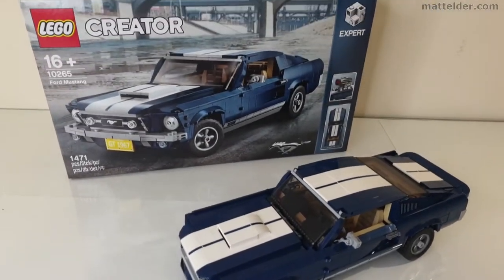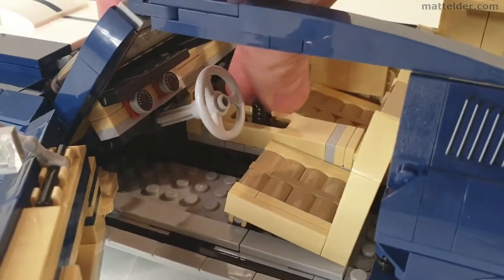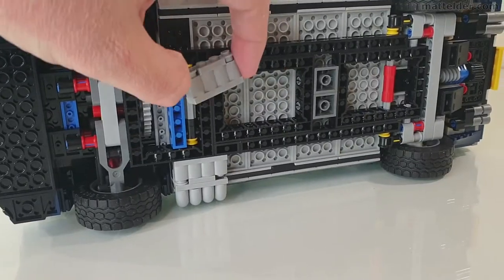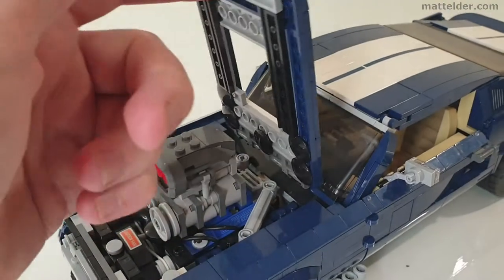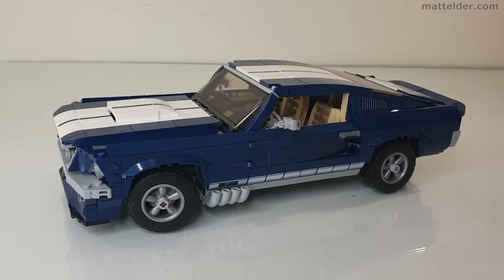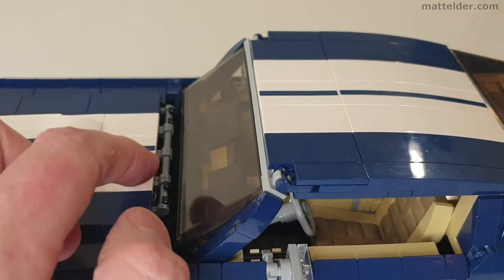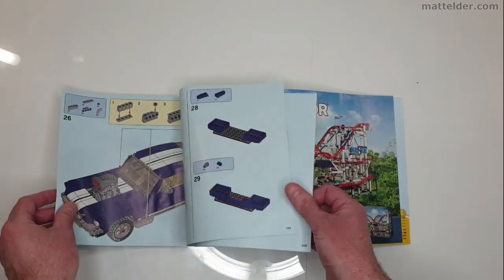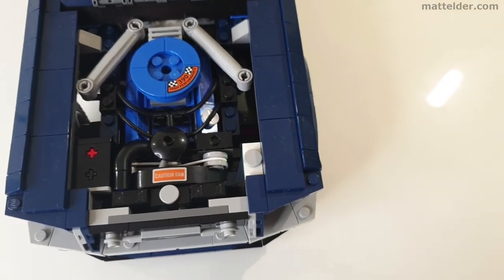LEGO Ford Mustang GT 1967. Are Alternatives Better?! Review Set 10265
In this video we are going to look at the LEGO Ford Mustang GT 1967 set 10265 that was released in 2019. How does this pony car stack up? We will also give a quick review in terms of build experience, value for money, displayability and playability. Is the most interesting thing about this set not a LEGO build?!

Time codes to the Video:
0:00 Introduction
0:38 Overview
2:20 Base Configuration
4:15 Alternatives?!
4:36 Build Experience
5:12 Value for Money
5:36 Displayability
6:40 Playability
8:15 1 Page Review Summary with Scores
8:56 Summing Up